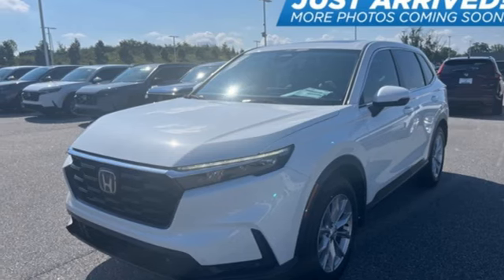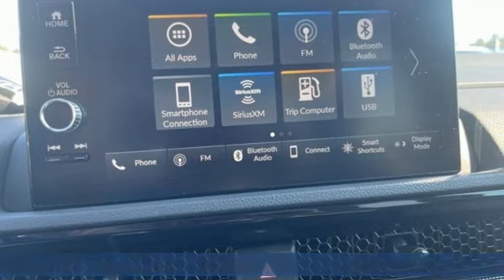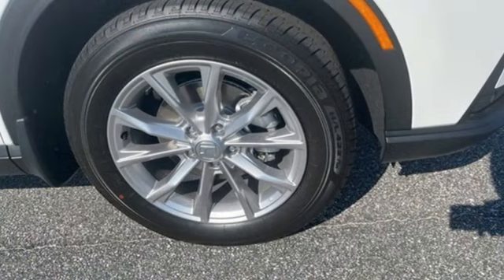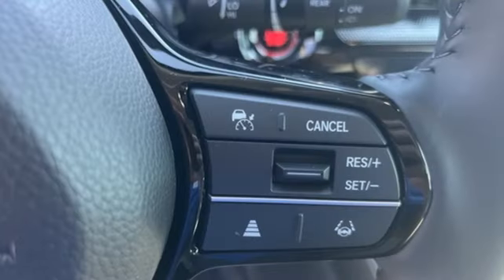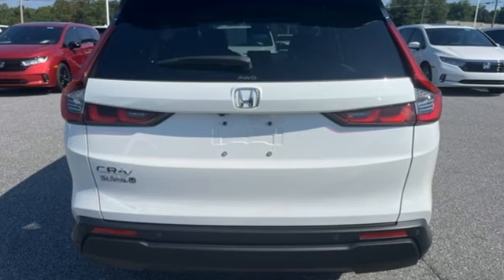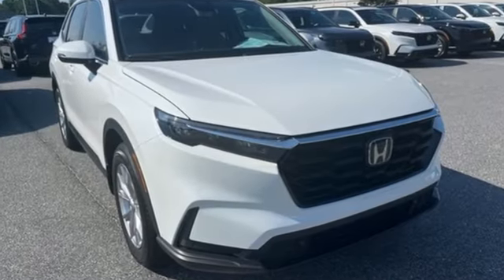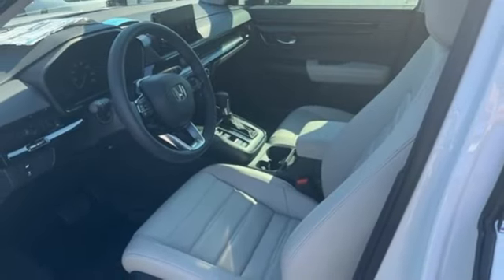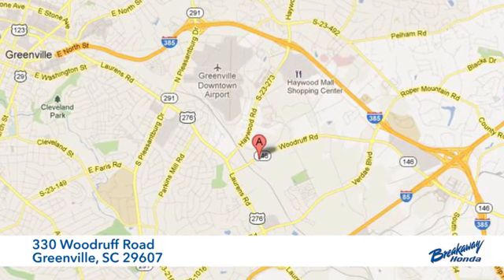New 2025 Honda CR-V Greenville SC Easley, SC SH403226 - SOLD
Year: 2025
Make: Honda
Model: CR-V
Trim: EX-L
Engine: 1.5L I4 DOHC 16V
Transmission: CVT
Color: White
Interior: Gray
Stock #: SH403226
VIN: 2HKRS4H71SH403226
Quite possibly the perfect car for you! Includes the FAMILY PLAN!! Lifetime oil changes, 3 day exchange program, lifetime loaner cars, and much more! 2025 Honda CR-V EX-L AWD.

Address:
330 Woodruff Road